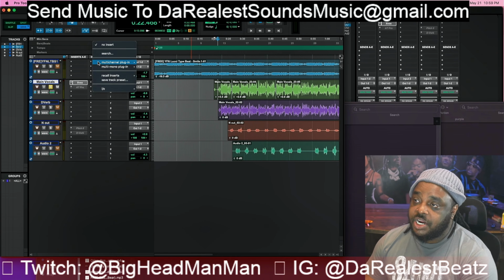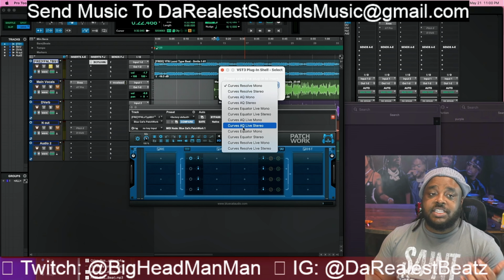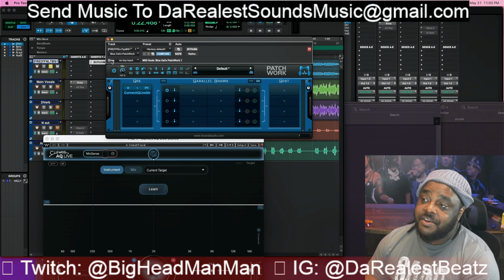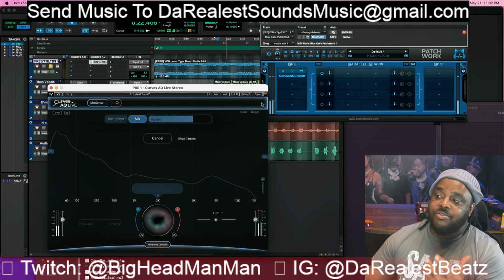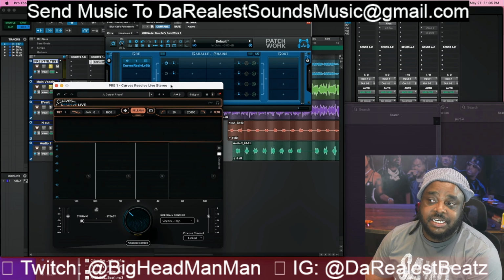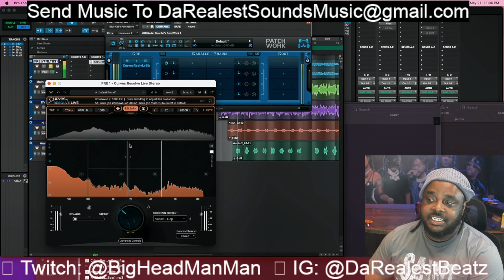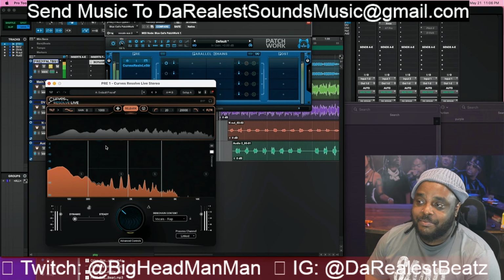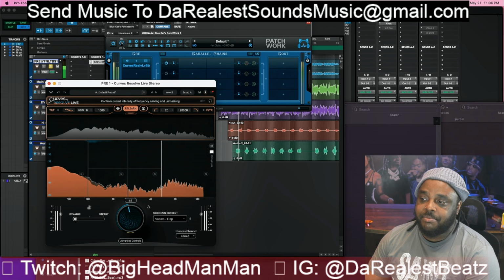Your Vocals Are Fighting The Beat! Fix It Fast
Ever feel like your vocals are getting lost in the beat?

In this video, I break down how to use Waves Curves Resolve to automatically create space between your vocals and instrumental so your mix sounds cleaner, clearer, and more professional.

This plugin can help reduce frequency masking, improve vocal clarity, and make your records sound more polished without spending hours manually EQing every track.

🎓 Want to Learn Mixing, Recording & Music Production Step-by-Step?

Join Da Realest Audio Academy and get access to training, tutorials, feedback, and a growing community of producers, engineers, and artists:

Whether you're just starting out or looking to level up your sound, you'll find additional resources and training inside the academy.

🔥 In This Video:
• How to make vocals stand out
• Using Waves Curves Resolve
• Fixing frequency masking
• Creating space in a mix
• Vocal mixing tips for producers
• Home studio mixing techniques

🎤 Follow Da Realest Beatz